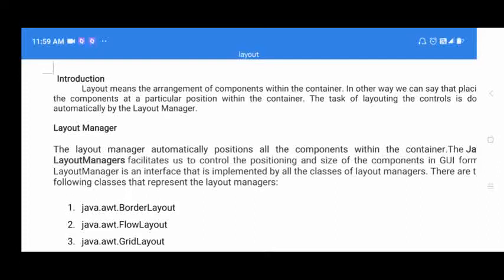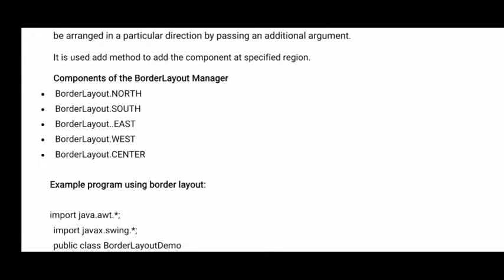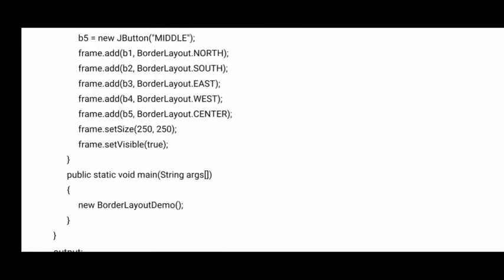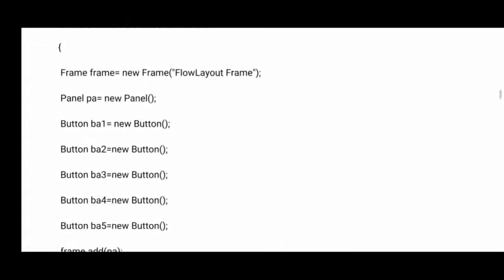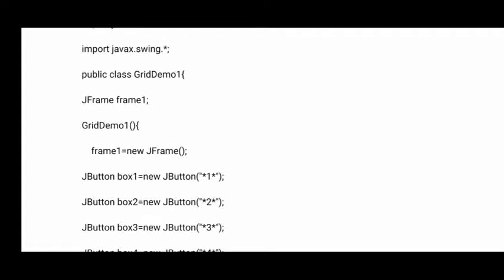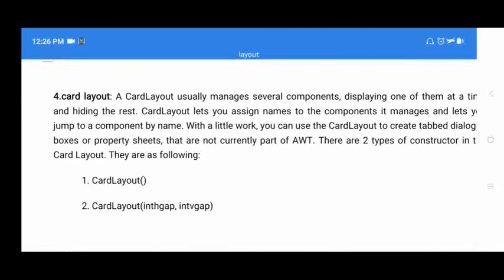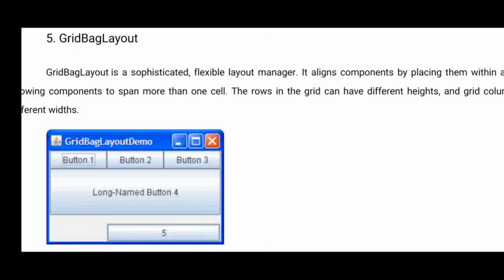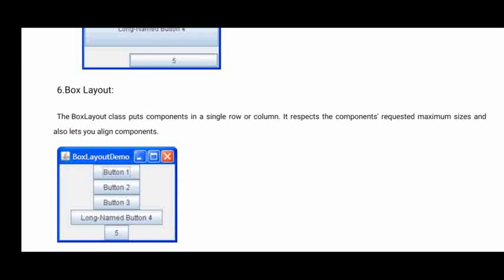cs5 mpcs lecture- 7